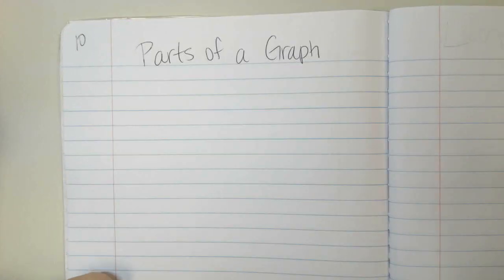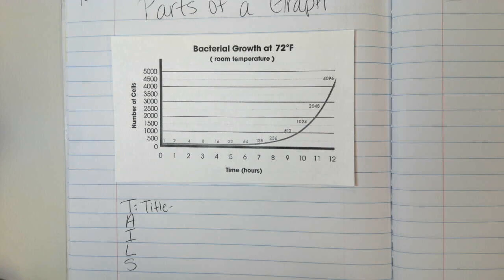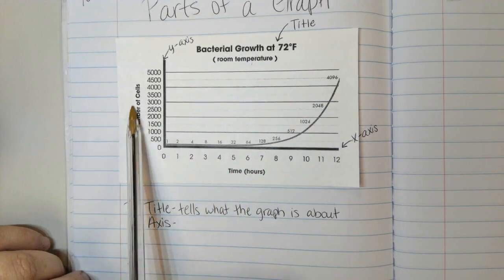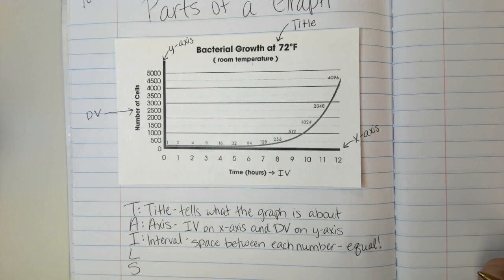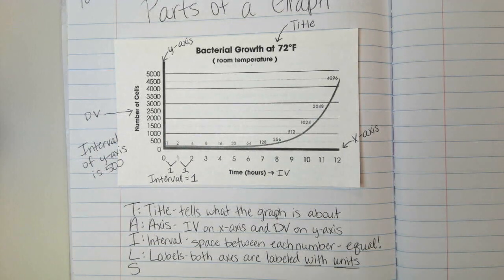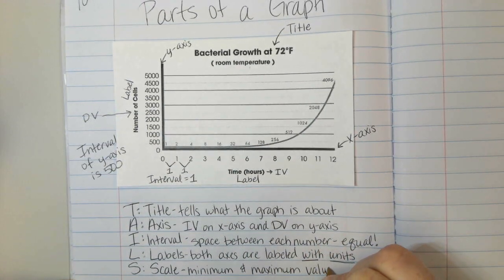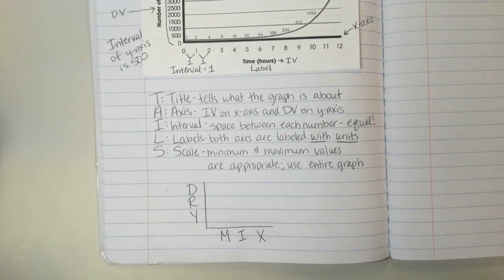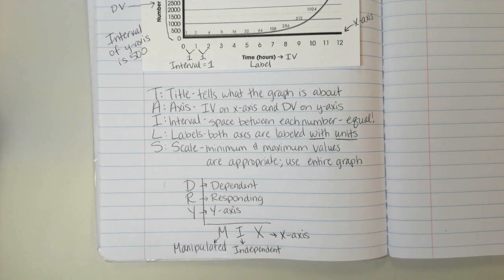Parts of a Graph